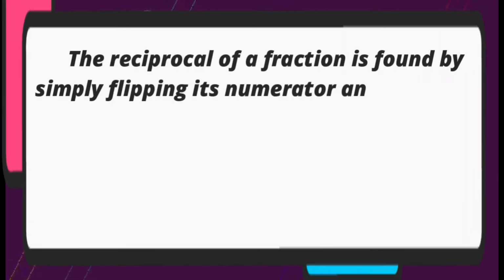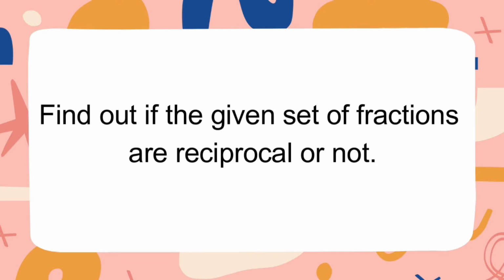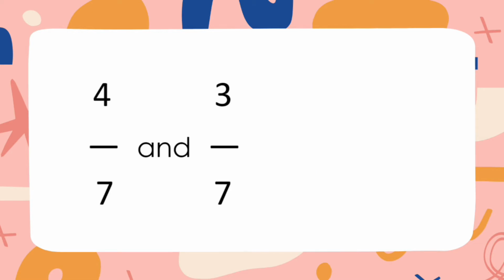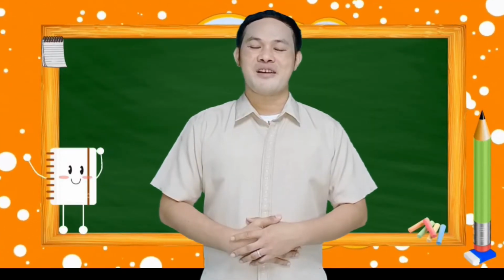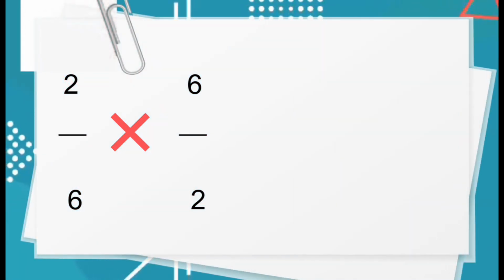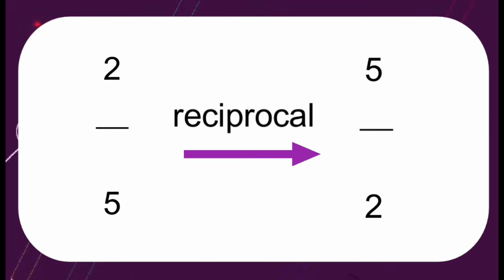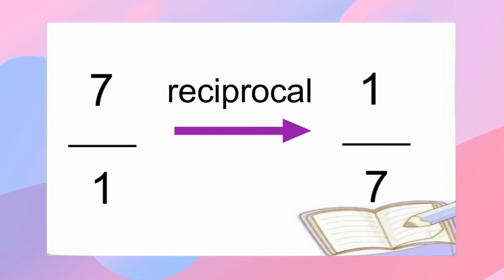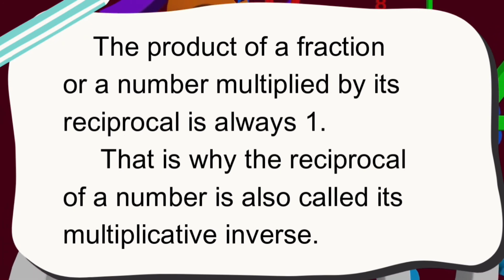MULTIPLYING FRACTION BY ITS RECIPROCAL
DIVISION REMEDIATON AND ENHANCEMENT OF APTITUDE IN MATHEMATICS THROUGH E-LEARNING (E-DREAM)

Teacher Renie